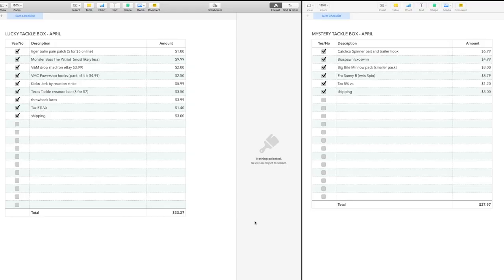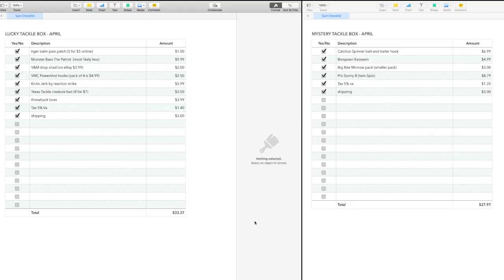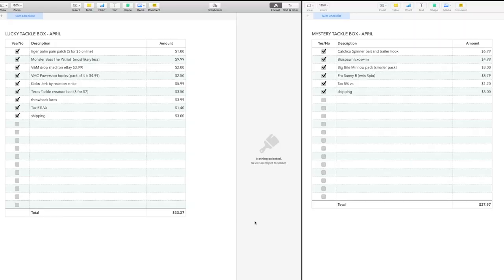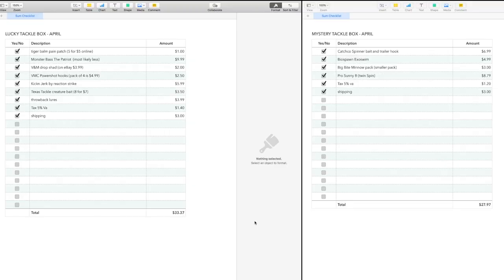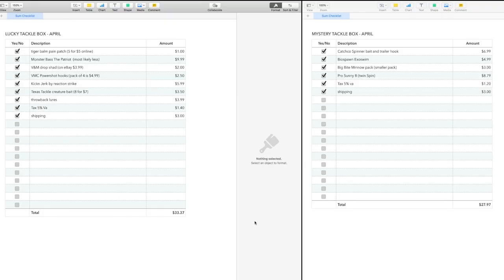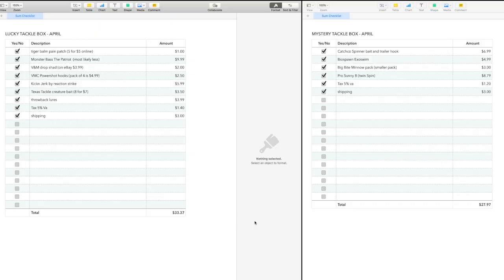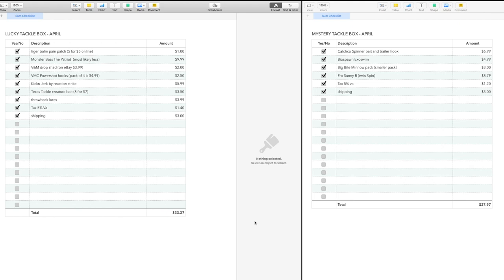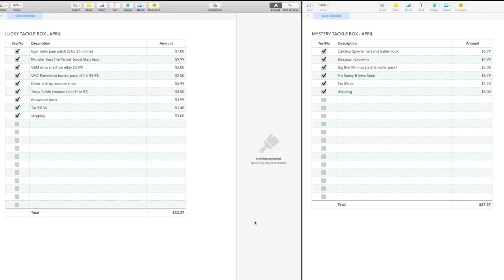Who wins? $ VS. $ - Mystery tackle box vs. Lucky tackle box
MTB VS LTB the ongoing comparison.  Take a look at the two top subscription bait companies and see which one you like.